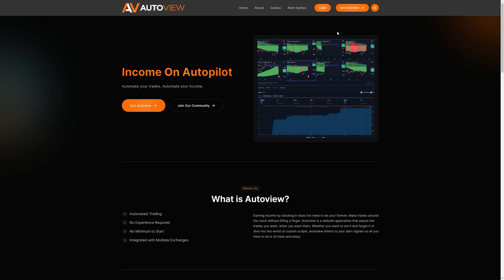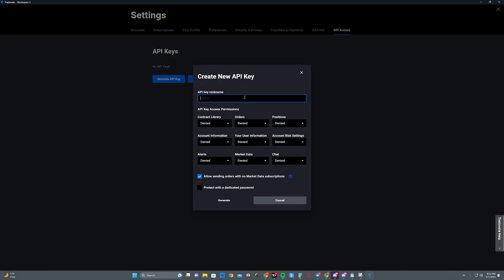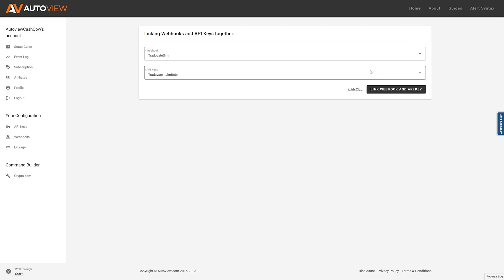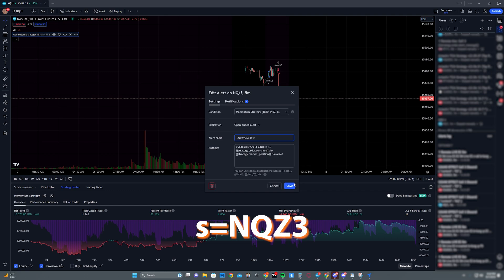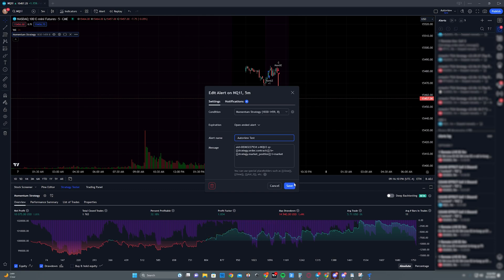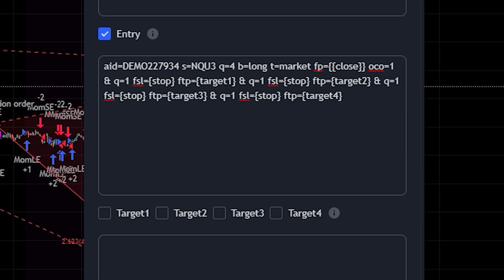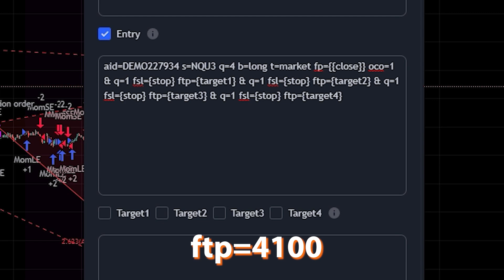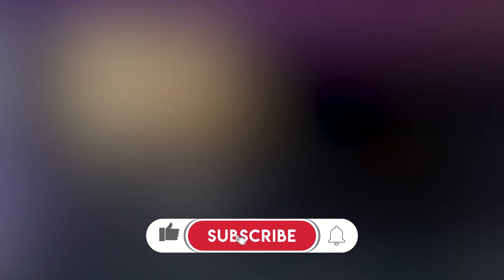Tradovate Automation Setup Guide With Autoview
GET Autoview

Timecodes
0:00 Intro
0:35 Register and create a new account
0:44 Tradovate subscription creation
1:01 Tradovate and Tradovate Simulation
1:24 Tradovate API key: inputs and security
2:52 Webhook: receiving commands
3:29 Linkange: connecting webhooks and API keys
3:45 TradingView: Bult-in Momentum strategy example
4:27 An idea of how to get started in automation
4:47 Syntax parameter breakdown (aid, s, q, b, t)
7:46 Alert notifications: webhook destination
7:55 Bracket and One Cancels the Other (OCO) orders
11:06 Closing everything and anything (c=all)
11:42 Syntax builder exists and its future
12:01 Discord: Our community
12:32 Subscribe

Unlock the full potential of automated trading with this comprehensive guide on automating Tradovate using Autoview. Step-by-step instructions to streamline your trading process, reduce manual errors, and optimize your trading strategies. Ideal for traders looking to leverage automation for smarter, more efficient and effective trading.